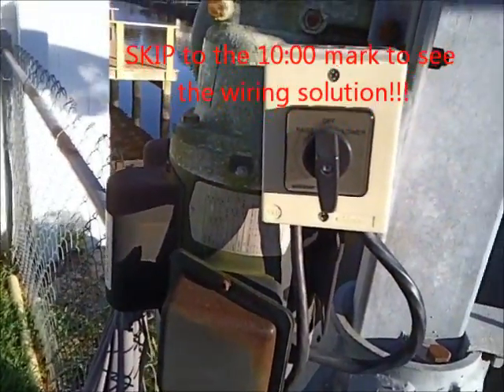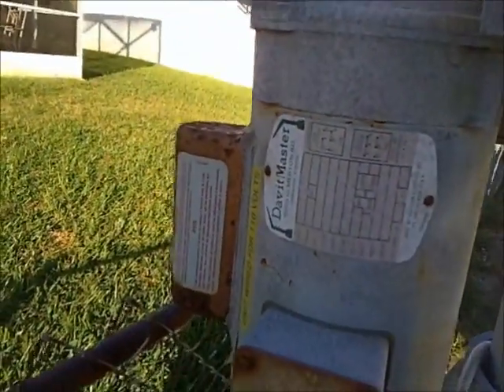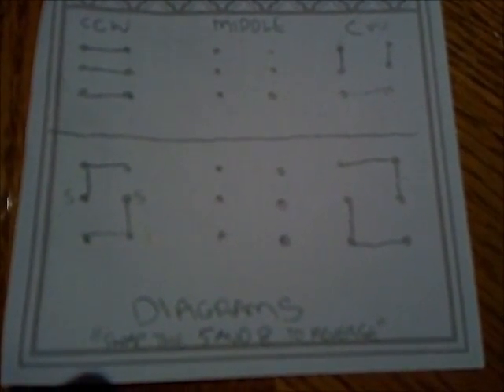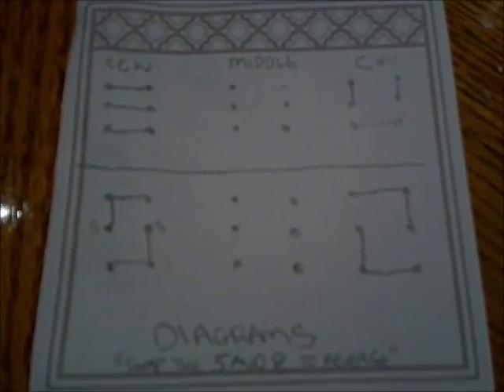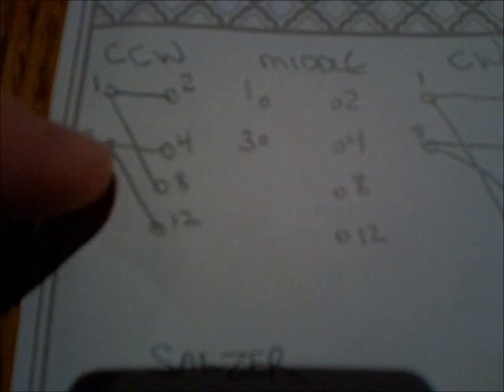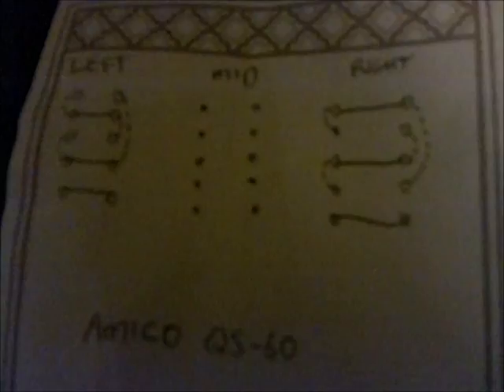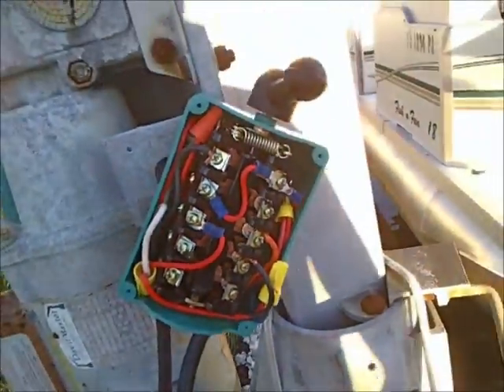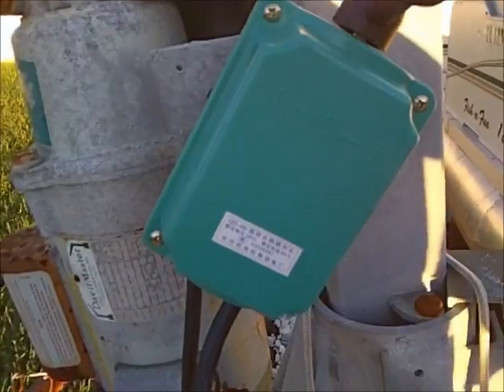AMICO QS 60 drum switch wiring solved + salzer drum + ac motor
This is one of the more popular search AMAZON reversing motor switches. Amico QS-60.  But when it arrived I had a bit of a problem with the wiring and there was no help that I found easily.  I started the video with some of the wiring basics for other switches such as a salzer.  Skip to minute 10:00 if you want the wiring solution for the Amico.  Please keep in mind AC power and Powerful Motors can be dangerous!  Thanks.